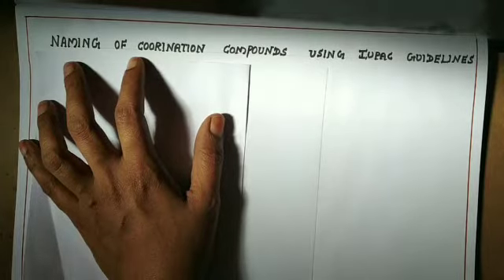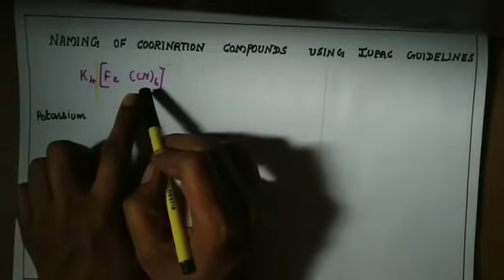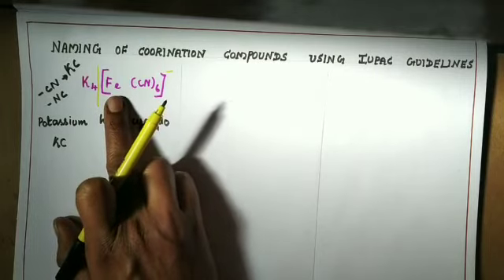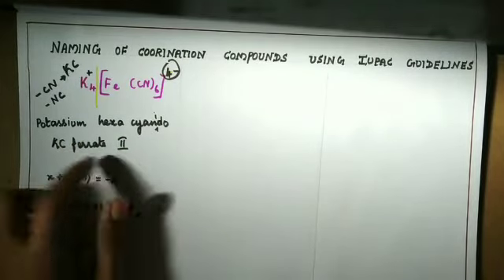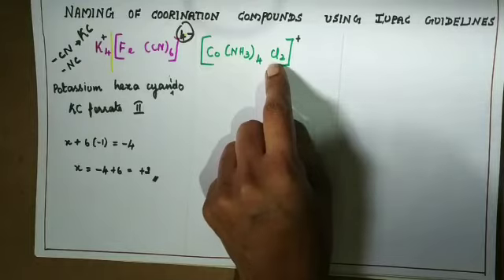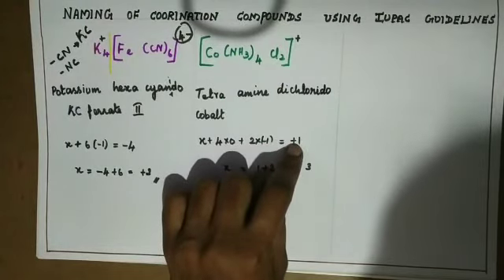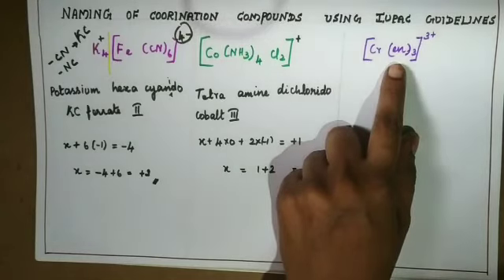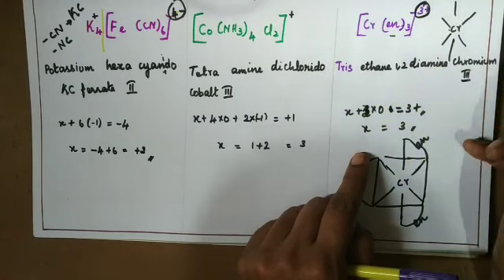Naming of coordination compounds using IUPAC guidelines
TN 12 th STD chemistry/ Unit 5/coordination chemistry/naming of coordination compounds using IUPAC guidelines